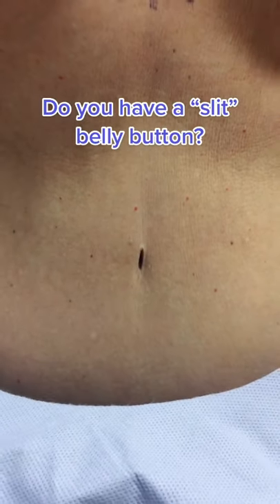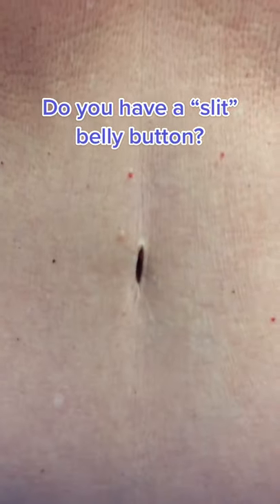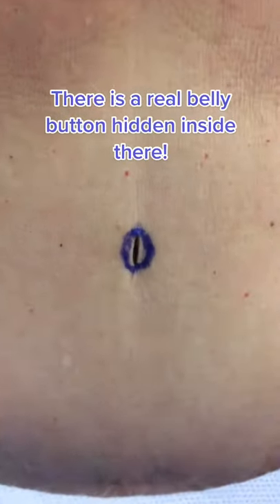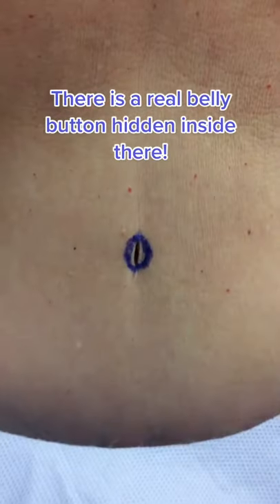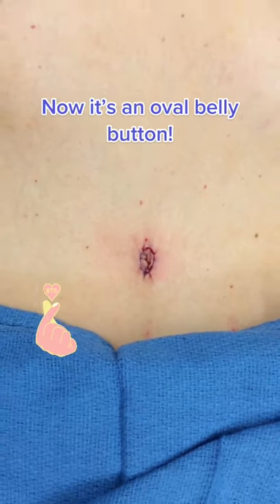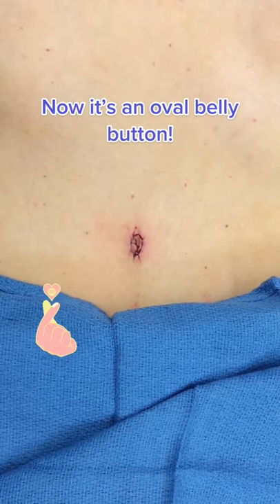Slit Belly Button?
Do you have a slit or oval belly button?